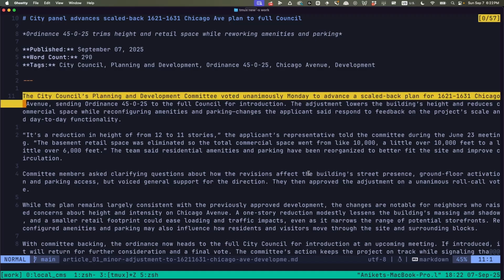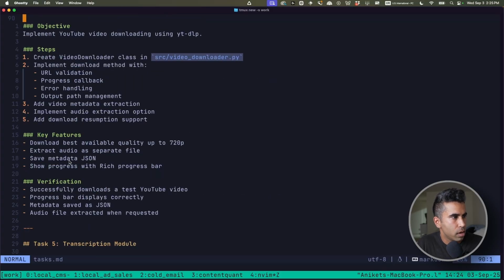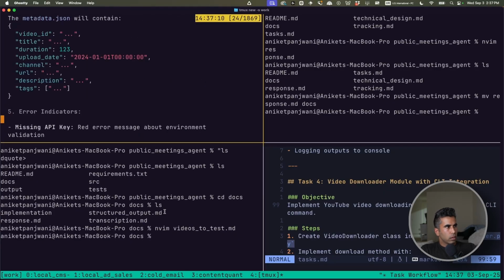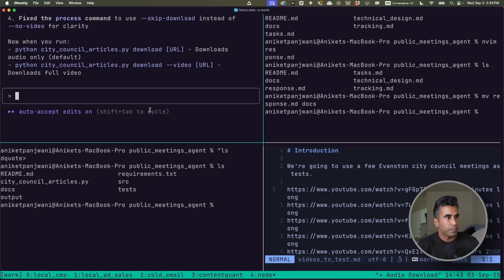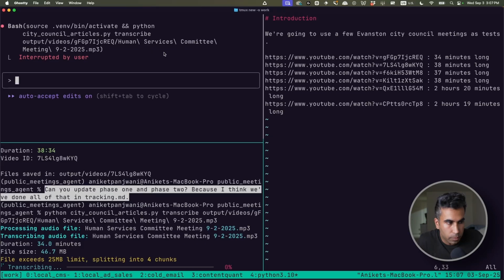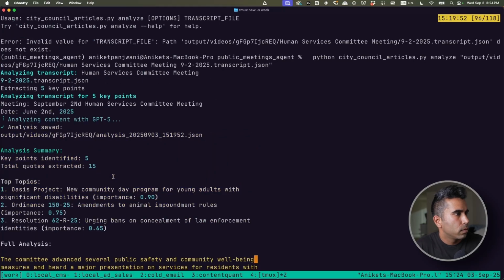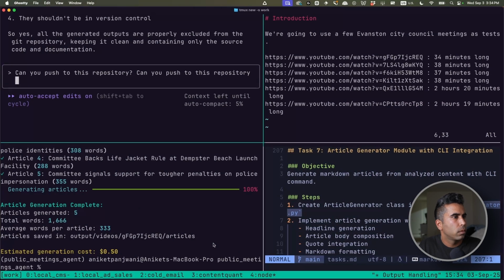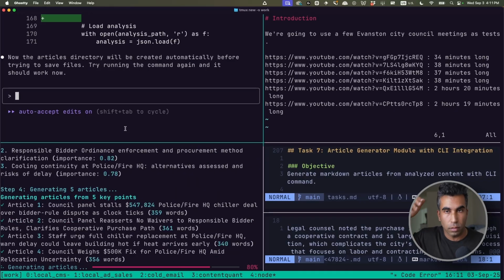I built an AI agent that automates local news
Summary ⤵️
I live code an AI agent to automate making local news articles from city council/public meetings.

Why watch?